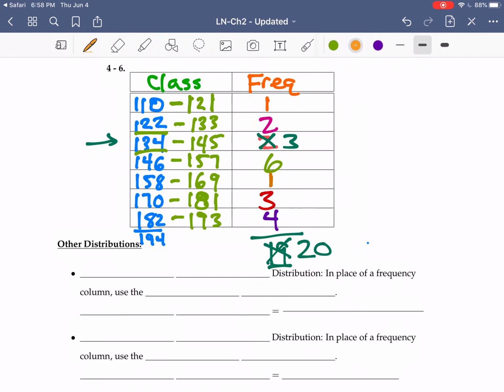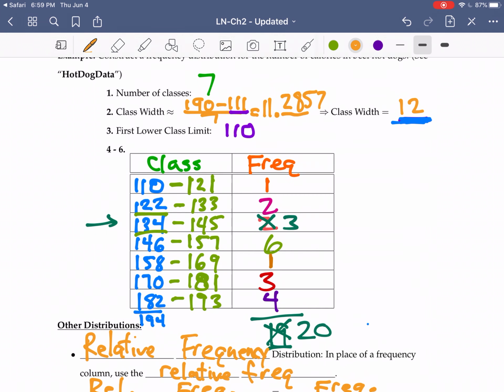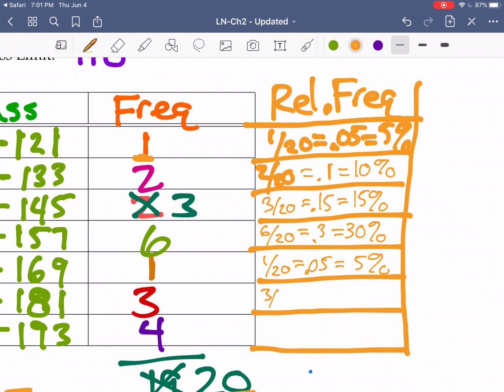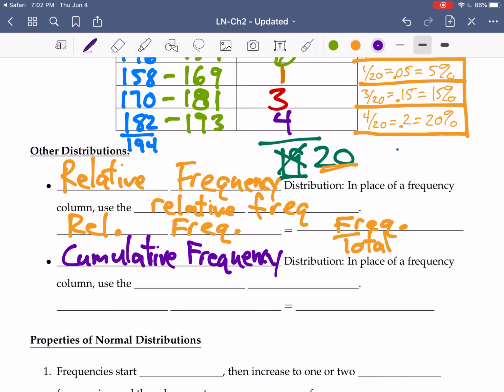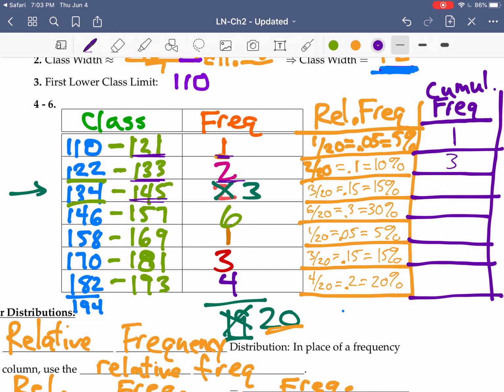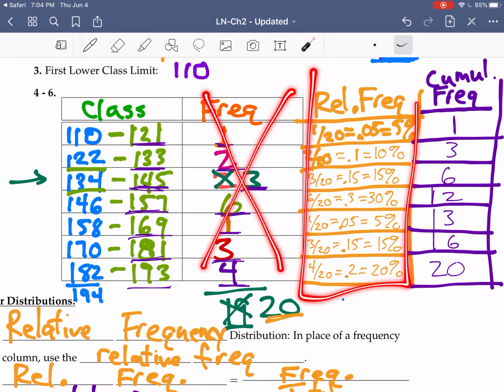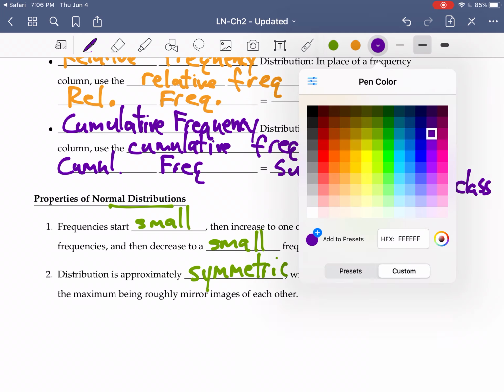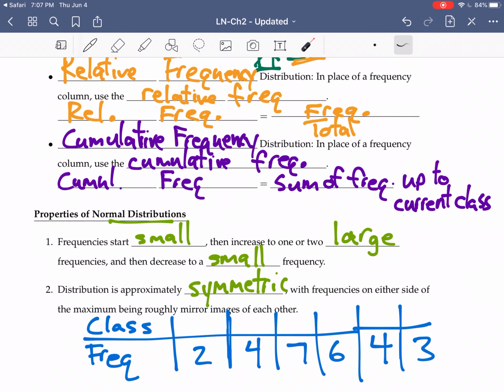Basic Stats - Sec 2.1: Part 3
Other types of distributions and initial properties of a normal distribution